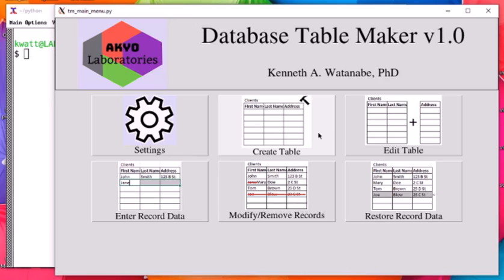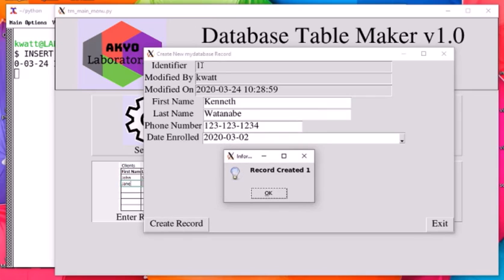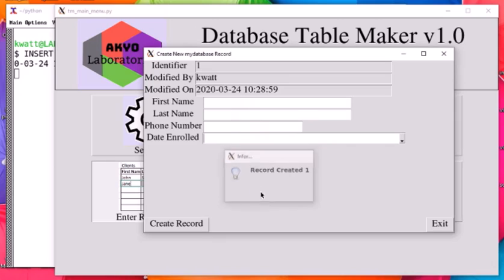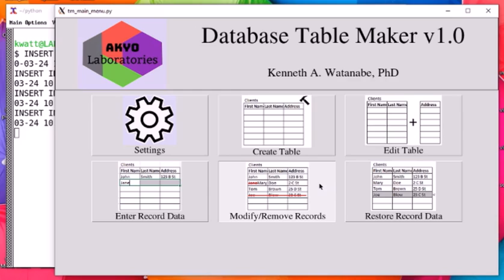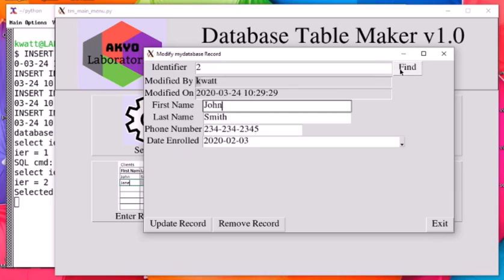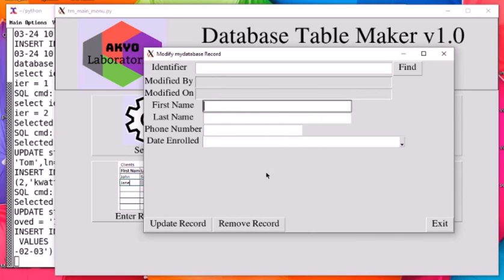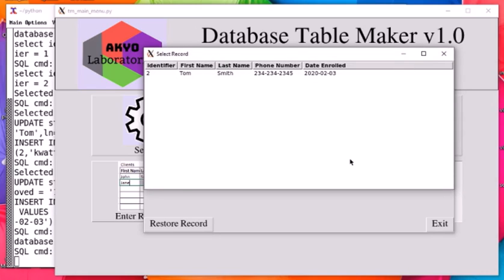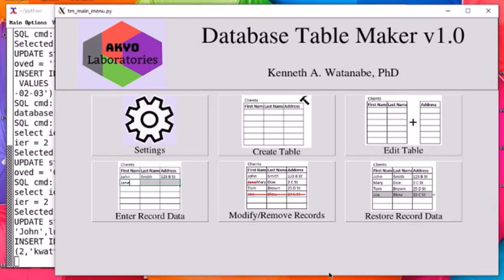Database Table Maker - Data Entry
This video demonstrates how to enter data into a table created by the Database Table Maker